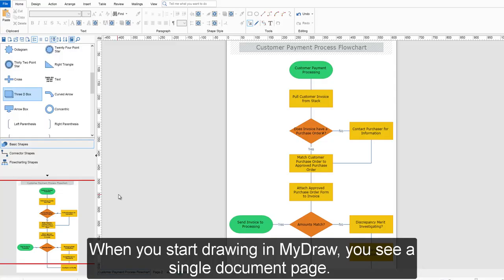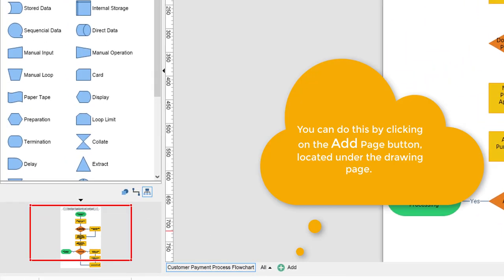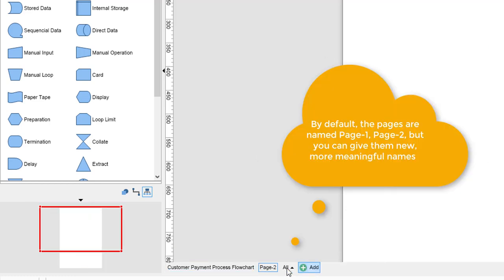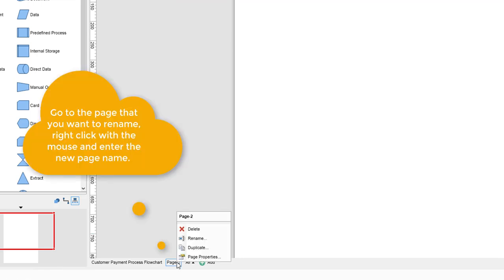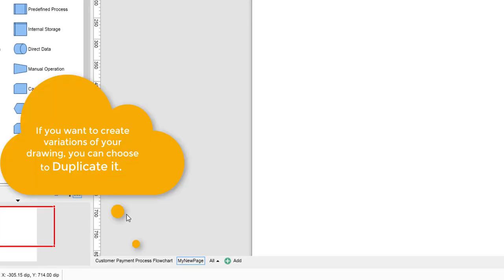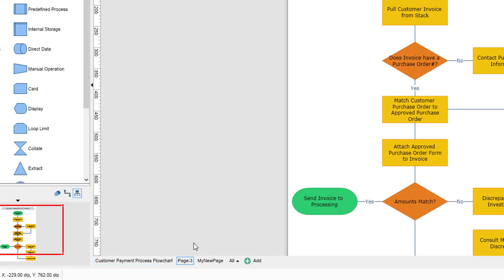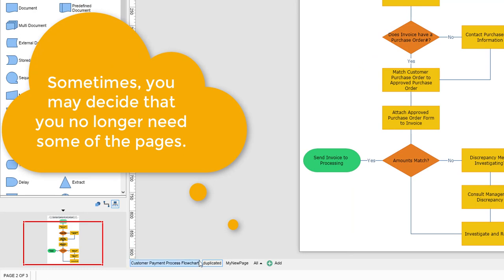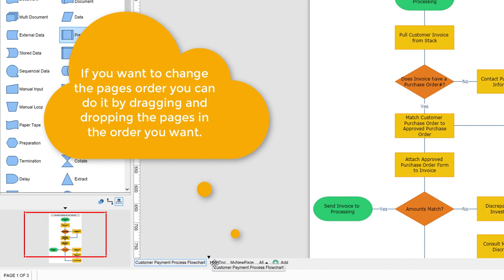MyDraw for Beginners: Page Navigator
Learn how to easily create new pages in MyDraw.
With MyDraw, you can duplicate, rename, or delete pages at any time you want.